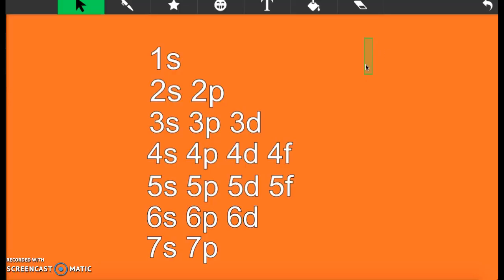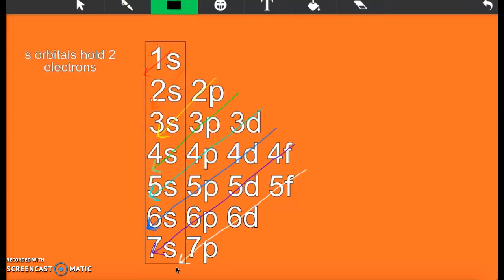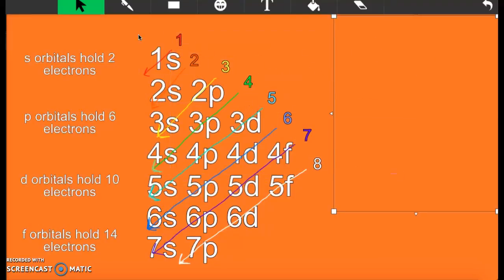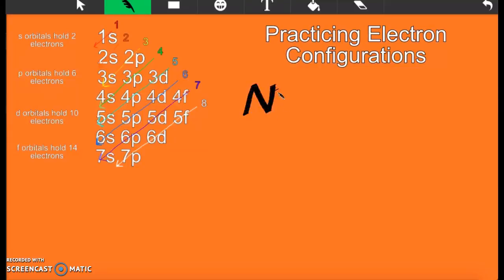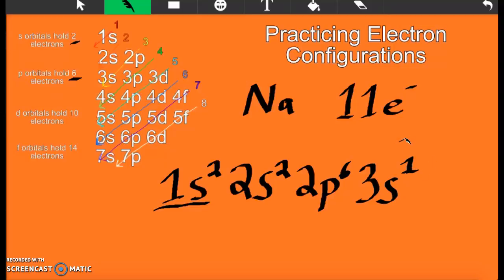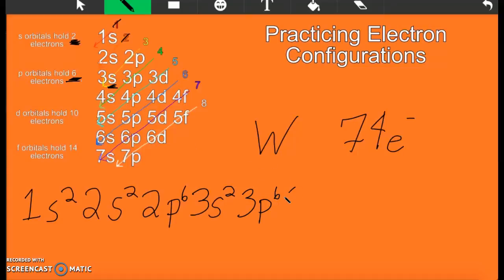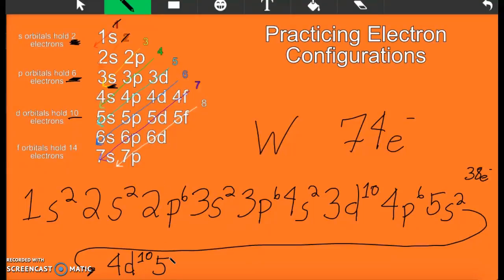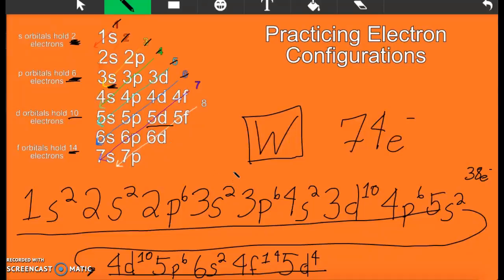Electron Configuration Diagonal Rule